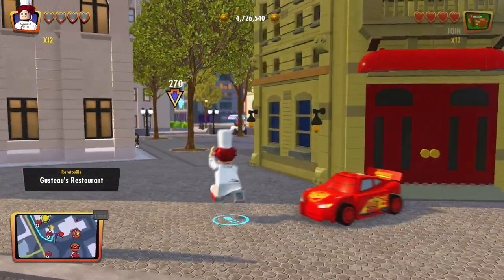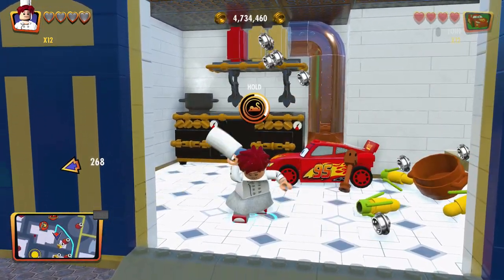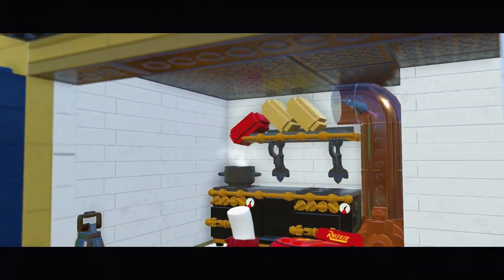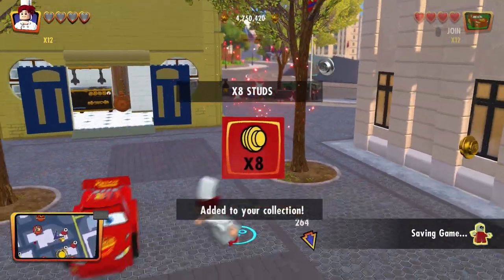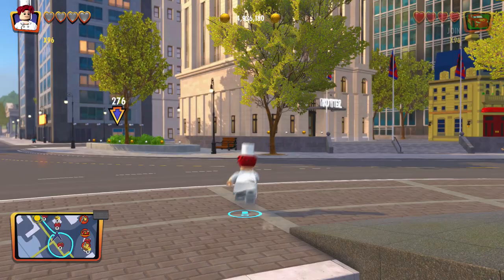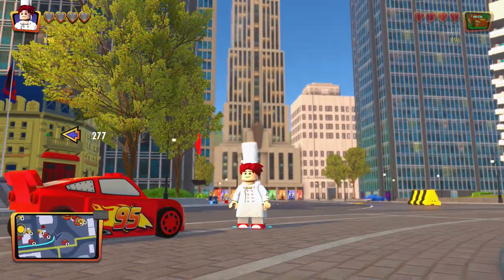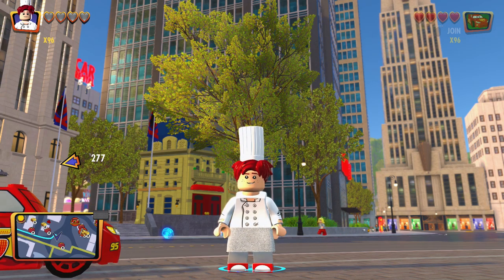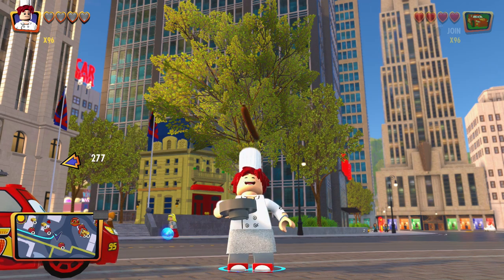LEGO The Incredibles - How to Unlock Linguini from Ratatouille and Multiplies Studs x 8 Red Brick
LEGO The Incredibles - How to Unlock Linguini from Ratatouille and Multiplies Studs x 8 Red Brick. Complete Crime Waves across Municiberg and collect Incredibricks to unlock new characters! There are 13 characters from various Pixar movies, including Linguini from Ratatouille!

LEGO The Incredibles is available now on Xbox One, Playstation 4, Nintendo Switch and PC.

Thank you to Warner Brothers for providing me with a review copy of LEGO The Incredibles!